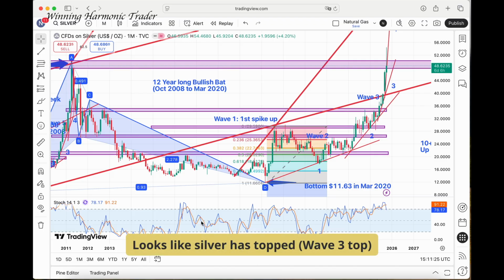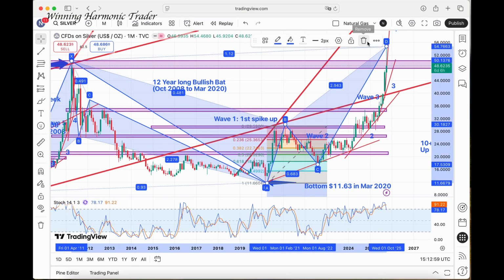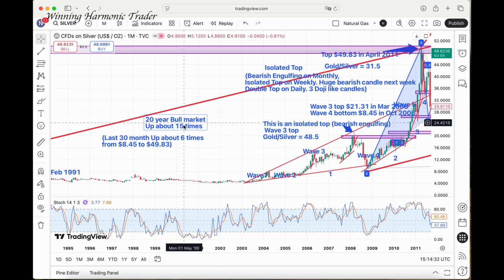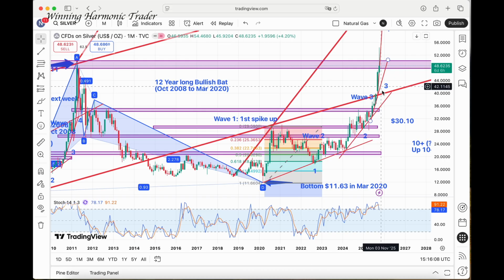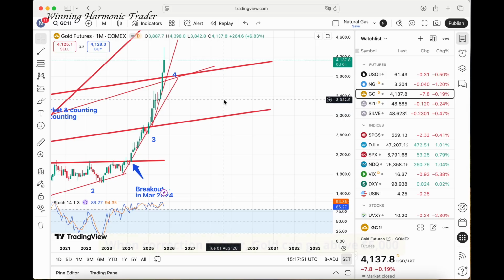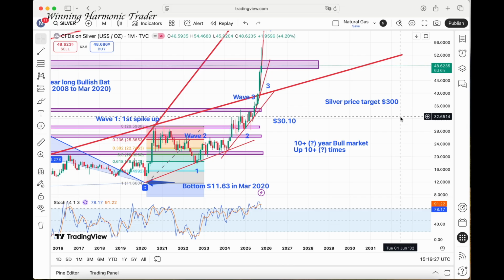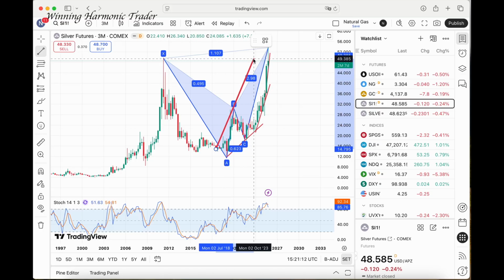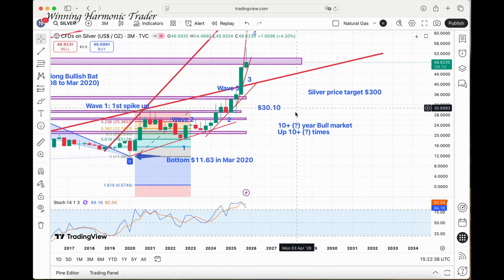Is Silver Falling To $30.10 (then Slingshot Up to $300 Eventually)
As explained in a couple of earlier videos, it looks like Silver has topped short term. It looks like  Wave 3 Top, and Wave 4 down move may have started. I think Silver can fall up to $30.10. On the flip side, I am also raising Silver upside price target to $300. Watch this video to find out more! Cheers! 🎉

00:05 - Looks like silver has topped (Wave 3 top)
00:39 - How low can silver fall?
01:22 - Target: B point $30.09 based on Harmonic pattern
02:02 - Wave 4 bottom cannot overlap with Wave 1 top. Hence, $30.10 target
04:06 - If silver falls below $30.09, then wave counts resets, and next up move becomes Wave 3 = even bigger move!
05:35 - My minimum upside target for silver was $120 before ~ very conservatively
05:51 - I am raising Silver target to $300
06:34 - When correction is over, Gold can go above $5,000
06:48 - Precious metals usually moves toward big round numbers
07:00 - Once Gold cracks $5,000, it can go up to $10,000
07:14 - In the previous Bull markets, Gold/Silver ratio was 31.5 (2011) and 18 (1980) at the top
07:36 - If we conservatively apply 40:1 Gold/Siver ratio, we get $250. Then round up to $300 Silver target
08:13 - Reason #2: Breakout Channel
11:03 - Summary